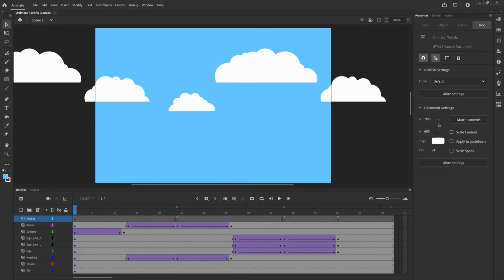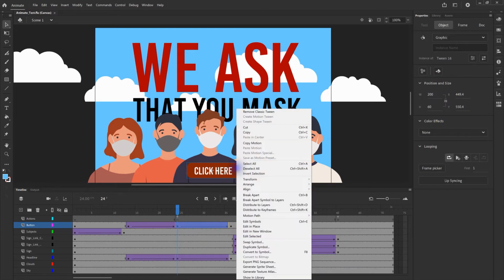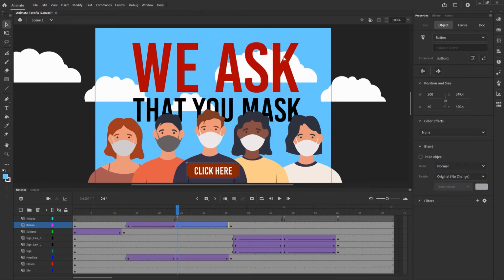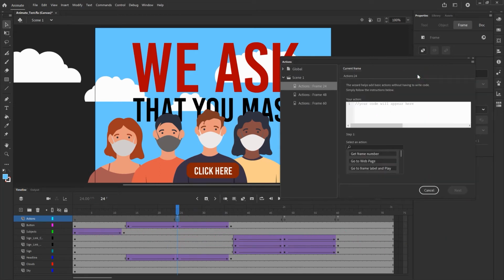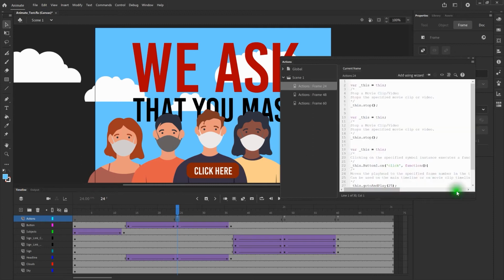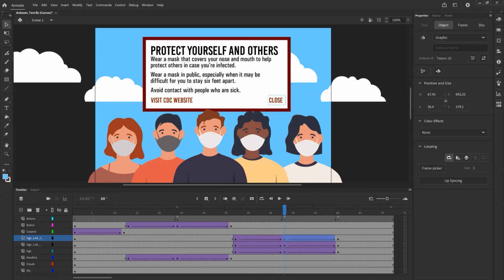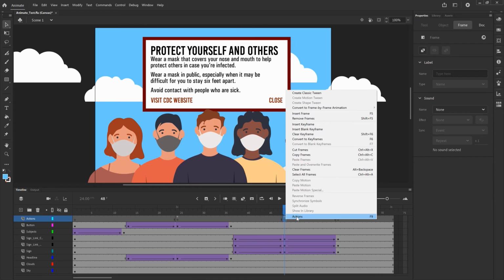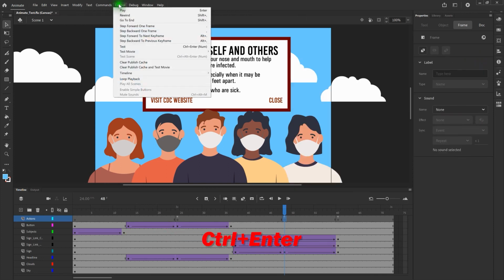Web Animation Step 5: Creating Buttons and Button-Based Actions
This is the fifth step in our Animate Basics Video Series. In this step-by-step series, we'll import a file from Adobe Illustrator, then craft an animation in Adobe Animate that's ready for placement in an HTML web page. In this step, I'll show you how create buttons in Animate. We'll also continue our coding basics by showing you how to create button-based actions - what happens when you click on a button.